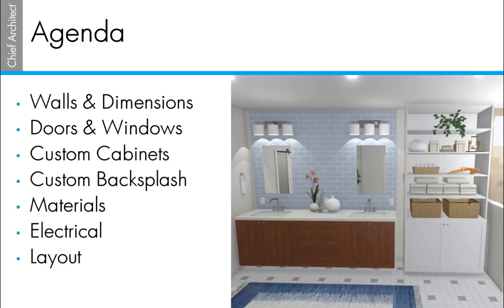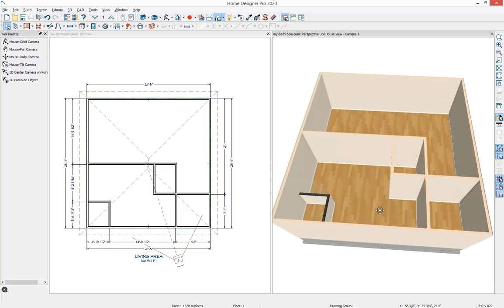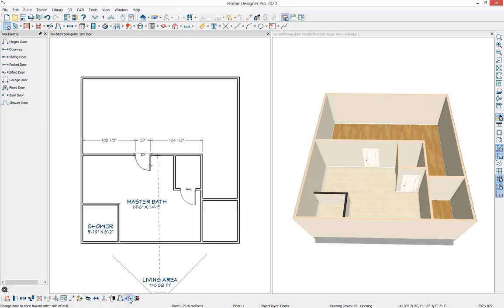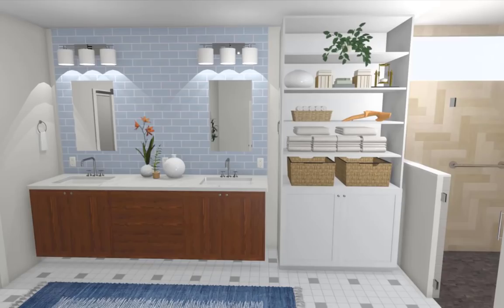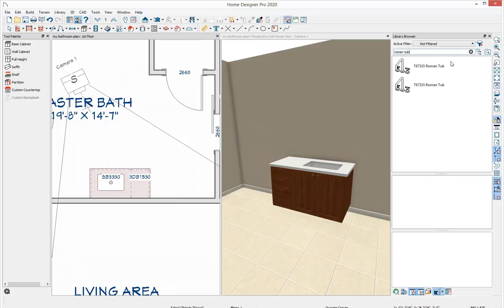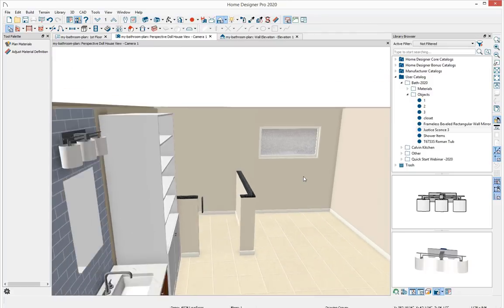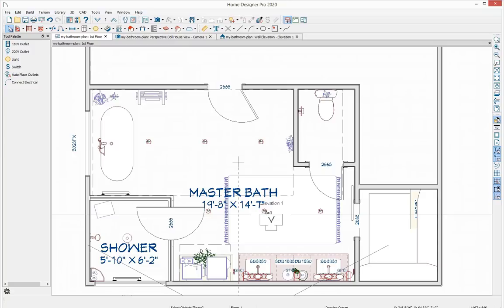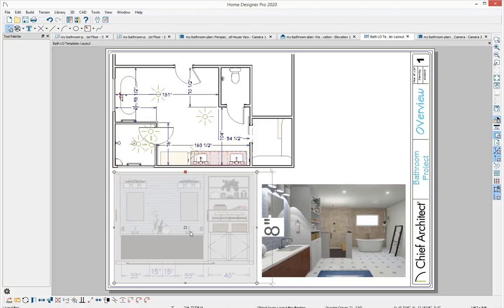Bathroom Demonstration in Home Designer 2020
In this demonstration, we'll go through the process of creating a Master Bathroom design. This includes:

3:03 -Drawing a floorplan
9:27-Creating a Glass Shower
29:26 -Editing cabinets
42:51 -Making a custom backsplash
48:16 -Utilizing material tools for applying tile, river rock and more
55:15 - Electrical plan
59:40 -Putting together a layout sheet